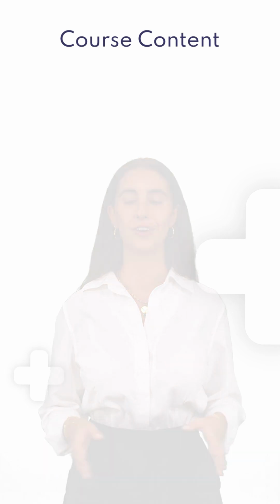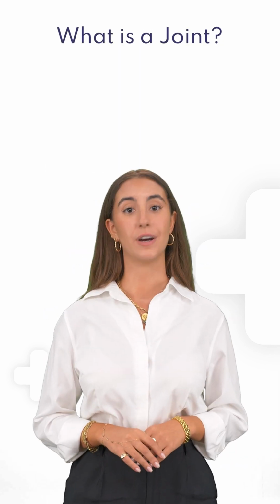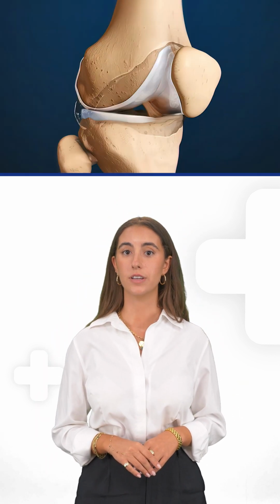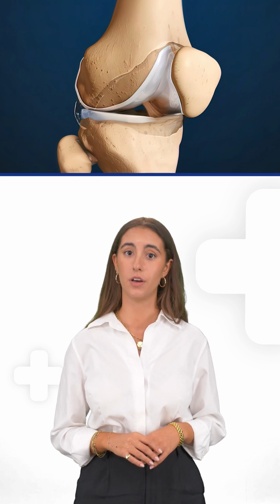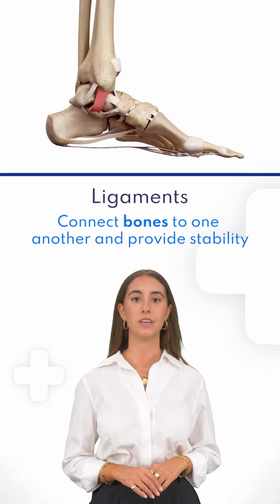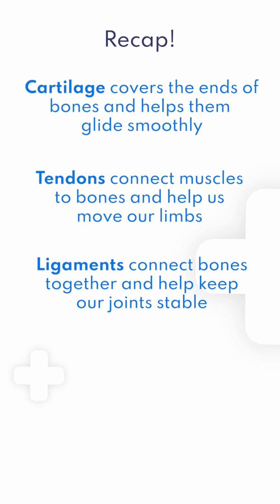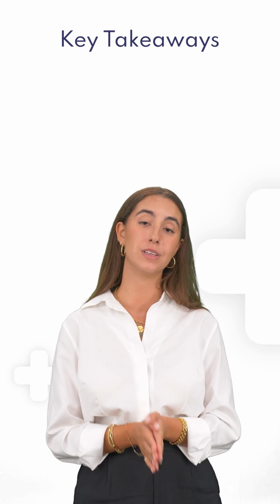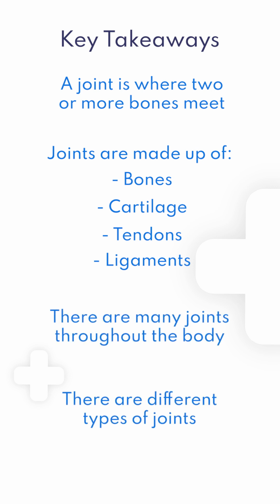Healthcare Online Course | Video Editing Sample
Are you looking for a video editor to help you create amazing content for your website or online course? Look no further! Our team of video editors is experienced in a variety of editing styles and can help you improve the quality of your videos for your marketing needs.

This video is a nice example of videos we can produce for your brand. By using green screen technology, we created a video that looks like it was shot in a real room. The video is easy-to-understand as it contains subtitles, graphics, and B-rolls to draw viewers' attention. We offer a wide range of video editing services that are perfect for online courses. From creating intro and outro videos to editing videos for marketing purposes, our team of experts can help you create a video that reflects your course perfectly.